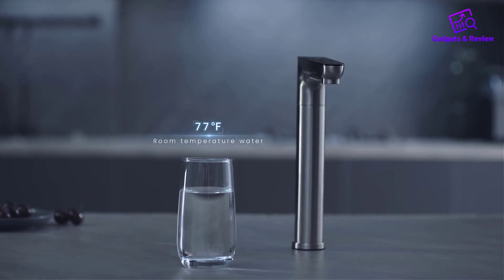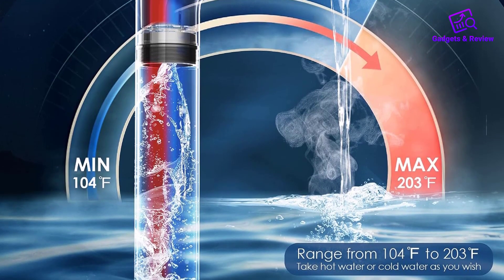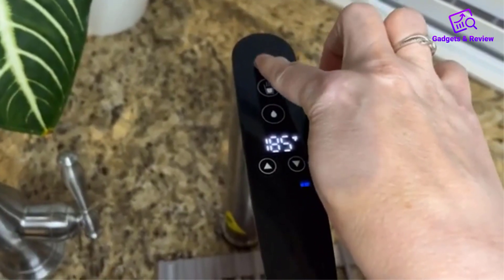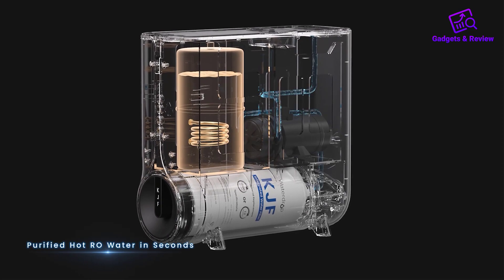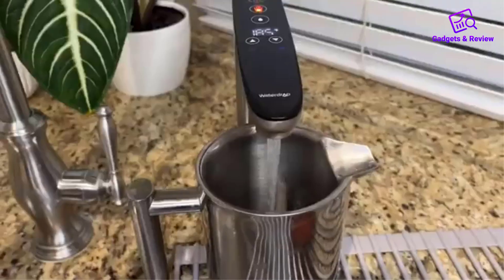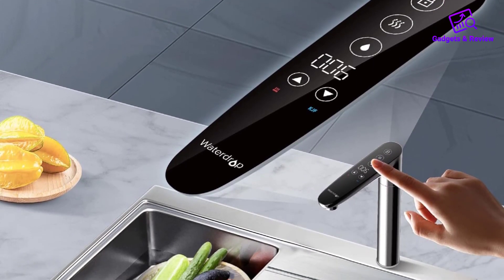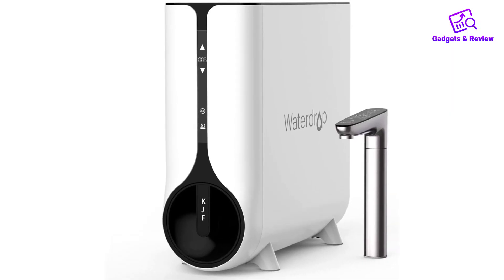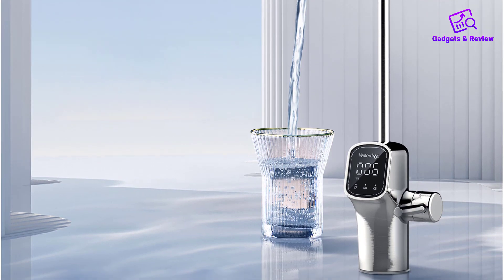Waterdrop Reverse Osmosis System Review and Buying Guide